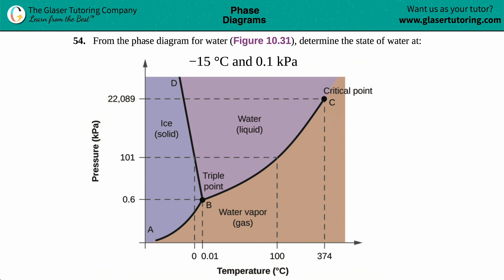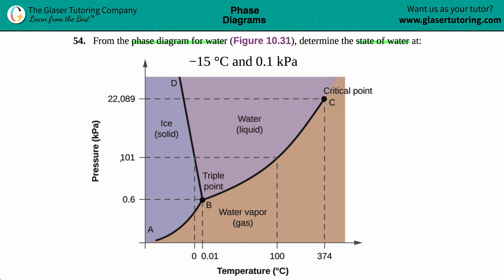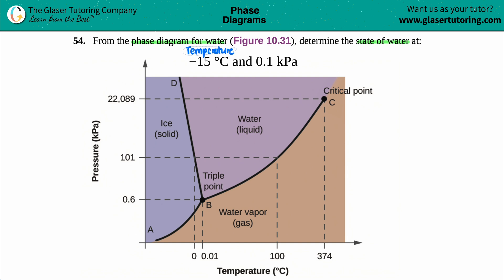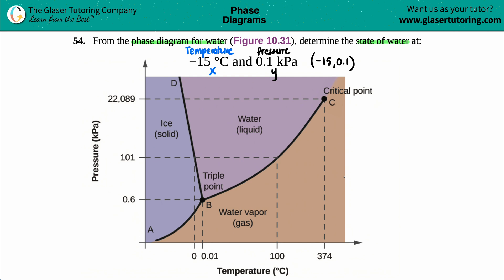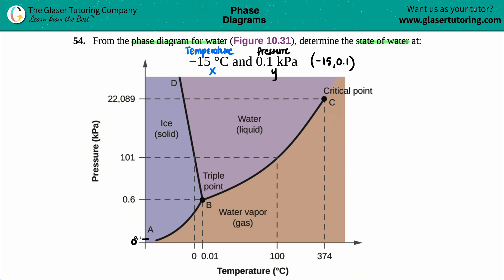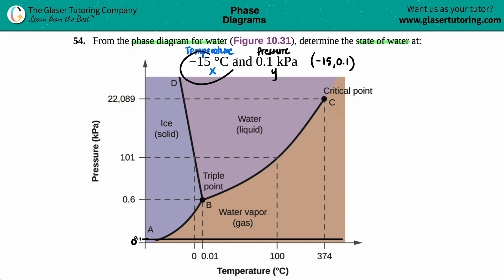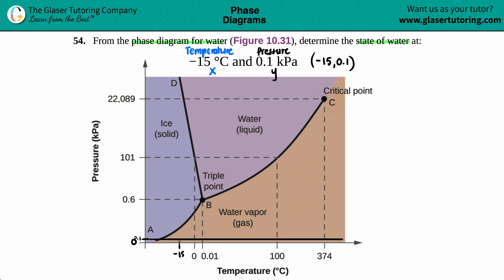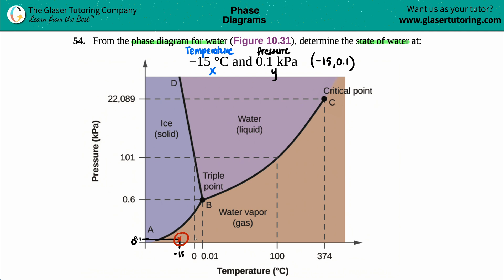10.54c | How to determine the state of water at −15 °C and 0.1 kPa from a phase diagram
From the phase diagram for water (Figure 10.31), determine the state of water at:
−15 °C and 0.1 kPa